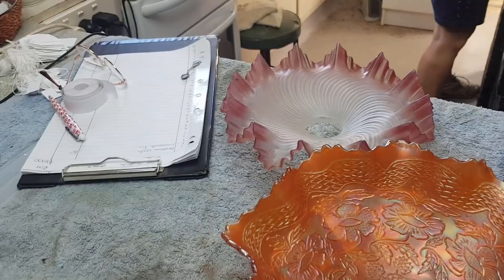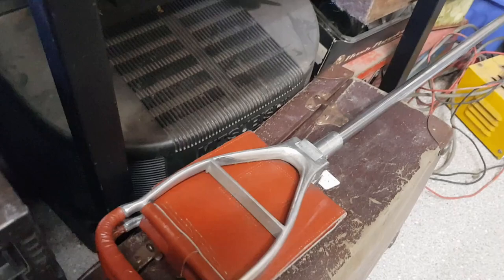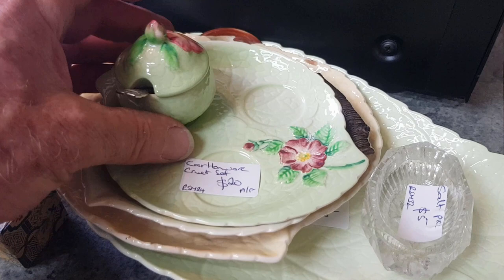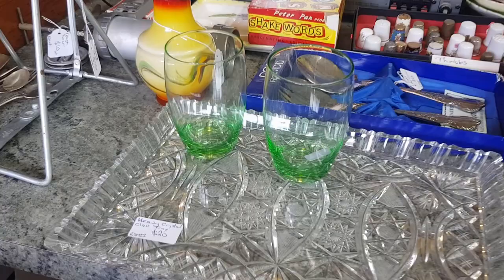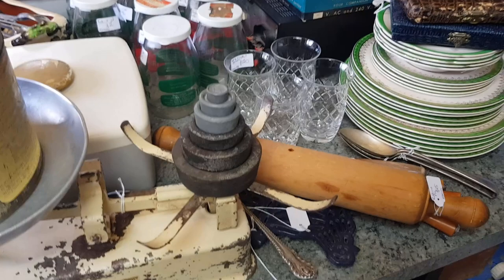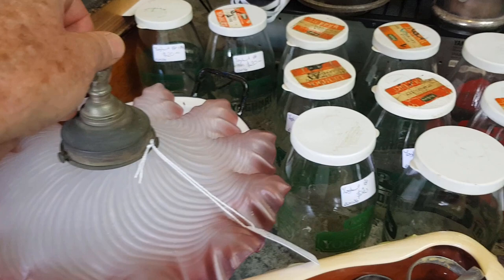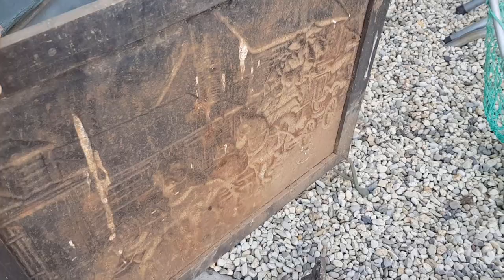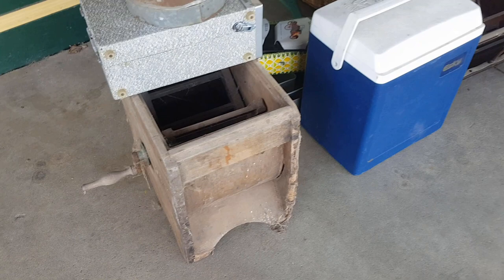Shipping container Aussie Picking - Part 2. Processing and pricing our haul! Some nice treasures 👌👌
In this episode, we go through our haul and clean/fix/research and price out accordingly! Some disappointments, but plenty of good gear to keep us happy! 😊